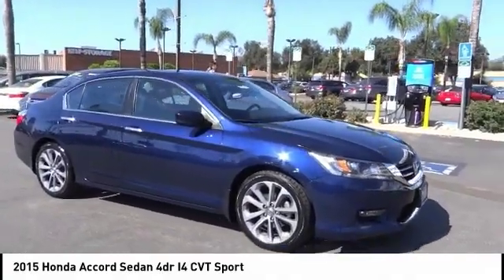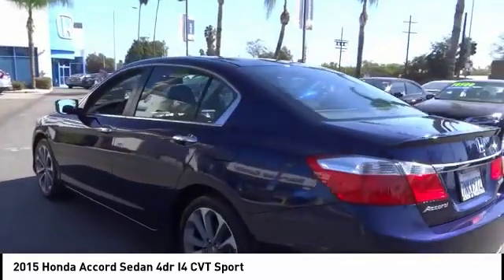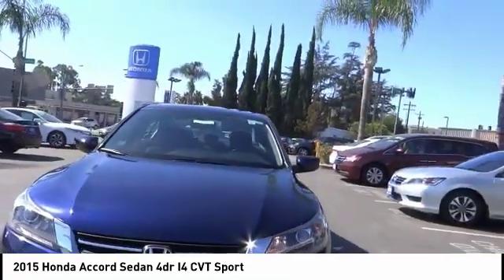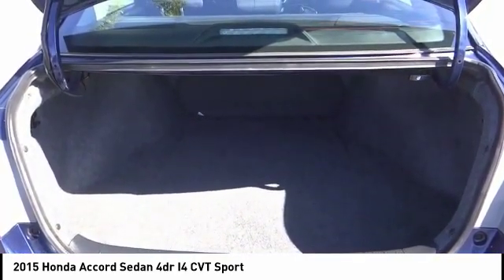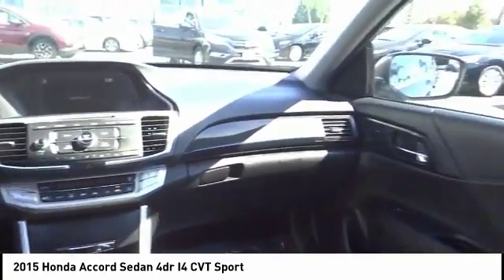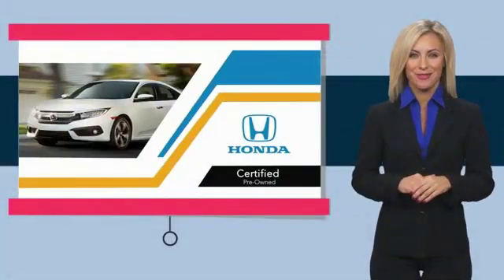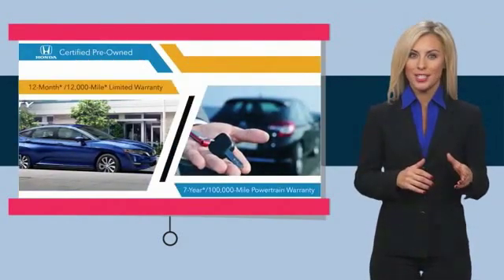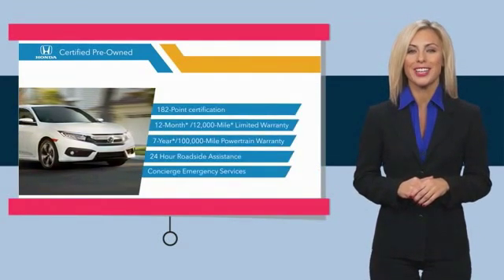2015 Honda Accord Sedan Pasadena Los Angeles Glendale Alhambra Cerritos Orange County 515556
2015 Honda Accord Sedan 4DR I4 CVT SPORT

HONDA OF PASADENA IS A NEW AND USED HONDA DEALERSHIP PROUDLY SERVICING LOS ANGELES, PASADENA, GLENDALE, ALHAMBRA, CERRITOS, & ALL NEARBY CITIES. THIS BLUE 2015 Honda ACCORD SEDAN IS EQUIPPED WITH A Engine: 2.4L 16-Valve DOHC i-VTEC I-4, TRANSMISSION, AND RECEIVES AN ESTIMATED 26 City/35 Hwy MPG. CONTACT HONDA OF PASADENA TO SCHEDULE A TEST DRIVE AND TAKE THIS 2015 Honda ACCORD SEDAN HOME TODAY, OR VISIT OUR SHOWROOM CONVENIENTLY LOCATED AT 1965 E. FOOTHILL BLVD, PASADENA, CA 91107. STOCK #: 515556 | 2015 Honda Accord Sedan 4dr I4 CVT Sport SECURITY SYSTEM POWER WINDOWS CARFAX Certified 1-Owner 2015 Honda ACCORD SEDAN 4DR I4 CVT SPORT **Carfax Certified One Owner**, **Dealer Serviced**, ** Carfax One Owner**, **Low miles For this Year**, Honda Certified, , PURCHASED AND SERVICED AT HONDA OF PASADENA . 35/26 Highway/City MPG** CARFAX One-Owner. Certified. Honda Certified Used Cars Details: * Roadside Assistance * Vehicle History * Warranty Deductible: $0 * Powertrain Limited Warranty: 84 Month/100,000 Mile (whichever comes first) from original in-service date * Limited Warranty: 12 Month/12,000 Mile (whichever comes first) after new car warranty expires or from certified purchase date * Transferable Warranty * 182 Point Inspection To see more quality vehicles like this one right here just Awards: * 2015 IIHS Top Safety Pick * 2015 KBB.com Best Buy Awards * 2015 KBB.com 10 Best Sedans Under $25,000 * 2015 KBB.com 15 Best Family Cars * 2015 KBB.com Brand Image Awards 2016 Kelley Blue Book Brand Image Awards are based on the Brand Watch(tm) study from Kelley Blue Book Market Intelligence. Award calculated among non-luxury shoppers. Kelley Blue Book is a registered trademark of Kelley Blue Book Co., Inc. Stock #: 515556 | VIN: 1HGCR2F53FA251066 | 2015 Honda Accord Sedan 4dr I4 CVT Sport SECURITY SYSTEM POWER WINDOWS Honda of Pasadena AT HONDA OF PASADENA, OUR GOAL IS TO SELL THE BEST VEHICLES AT THE LOWEST PRICES AND TREAT OUR CUSTOMERS WITH RESPECT. AS A CALIFORNIA HONDA DEALER, WE BELIEVE WHEN YOU CHOOSE HONDA OF PASADENA YOU ARE MAKING THE RIGHT CHOICE.